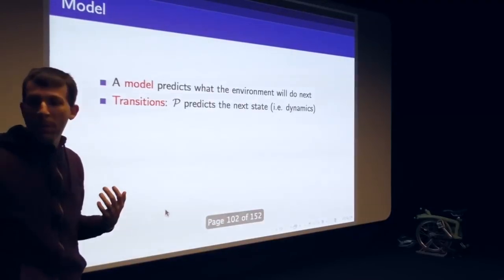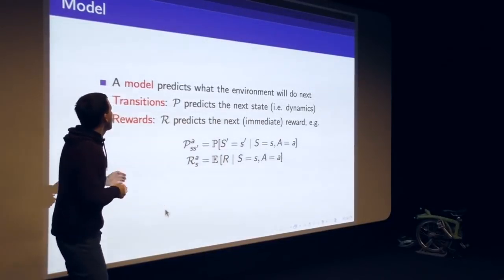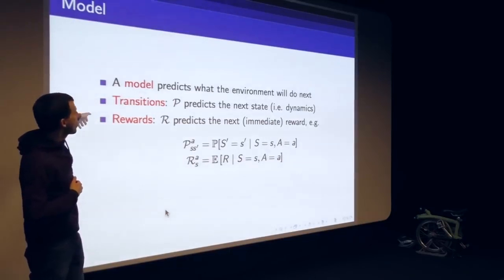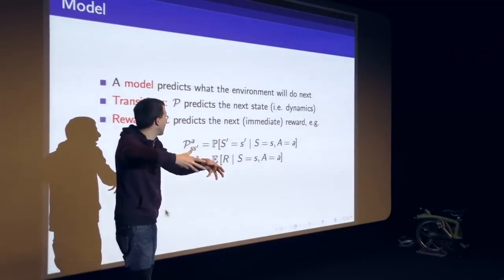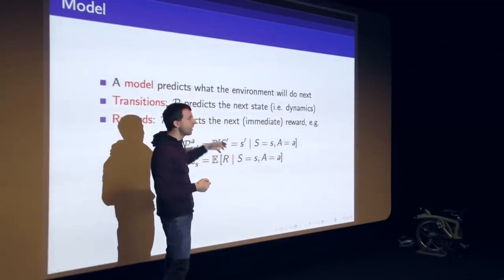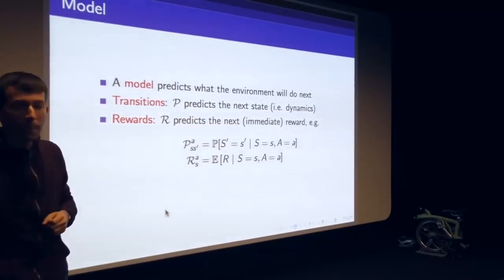1 19 what are model transition reward